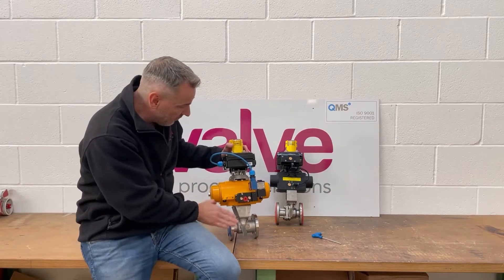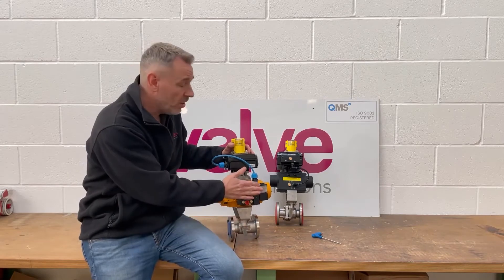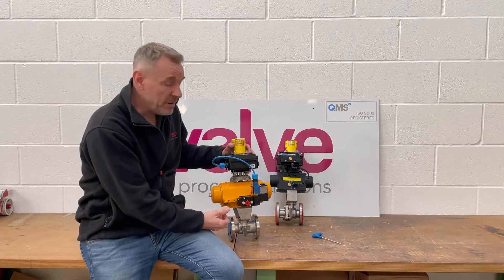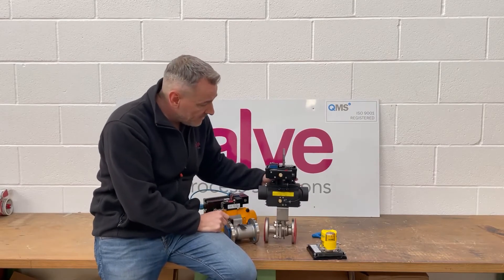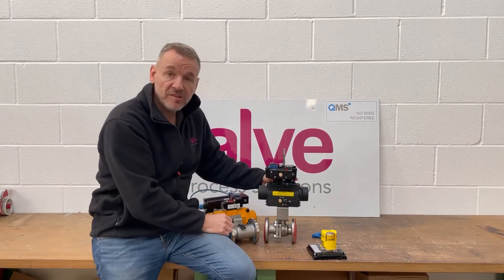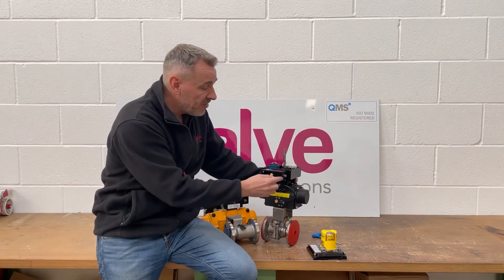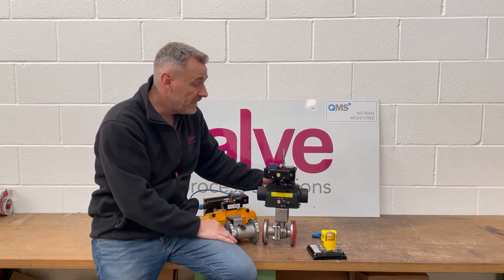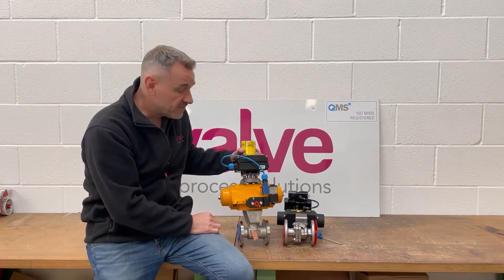Westlock Switchbox with Integrated Solenoid vs Westlock Quantum - Behind the Scenes at VPS 45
When making on-site visits, we often see problems with the solenoid due to damage or wear to the coil. A solution we provide is to offer the Westlock Quantum control monitor as an alternative. All components are securely located in the housing eliminating the risk of damage.

Watch our video to find out more about the Westlock switchbox with a back wired solenoid in comparison to the Westlock Quantum control monitor with an integrated solenoid.